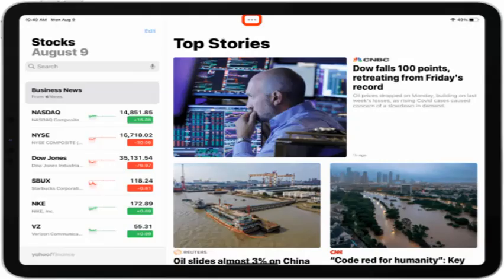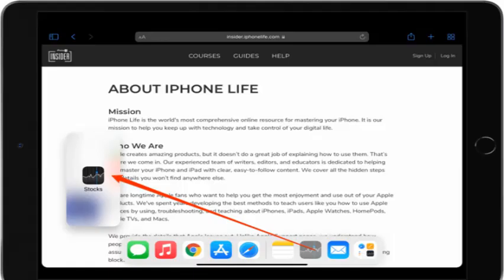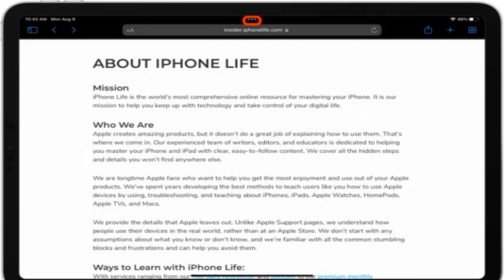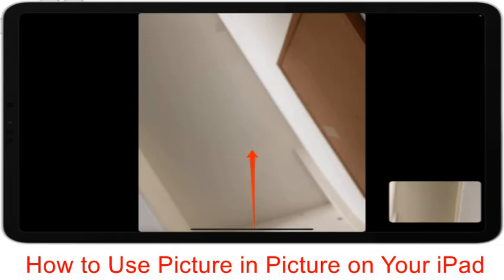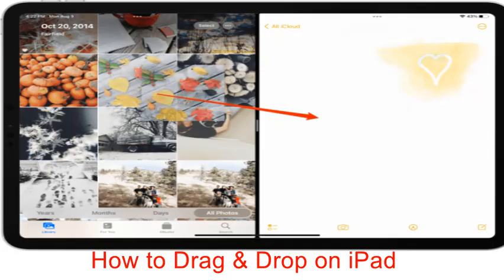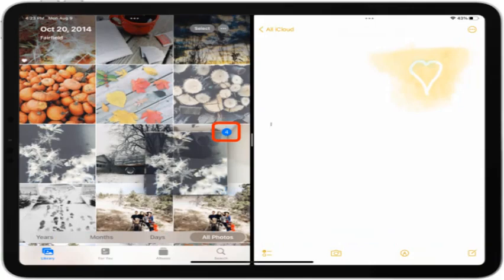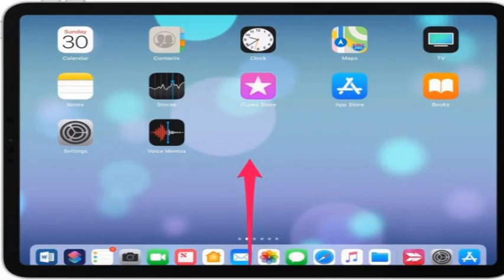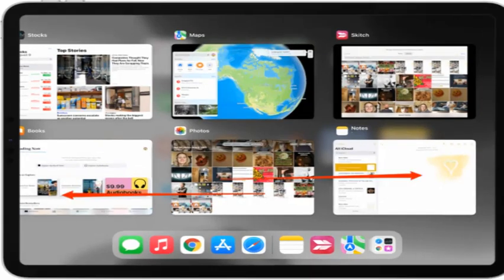How to multitask on ipad | How to Split Screen Multitask on iPad pro | iPadOS 15 Multitasking!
Learn how to use the main iPad Pro and iPad multitasking functions, including Split View (Split Screen), Slide Over, and Picture-in-Picture.